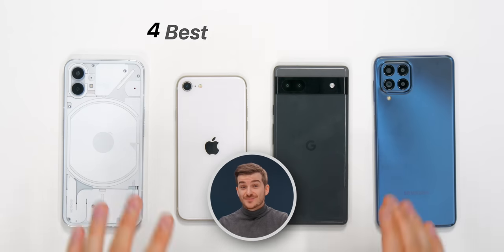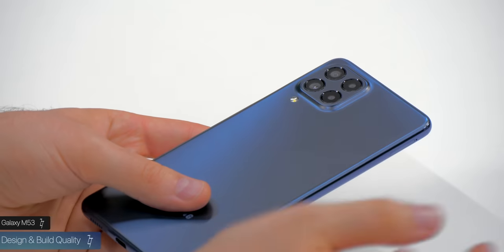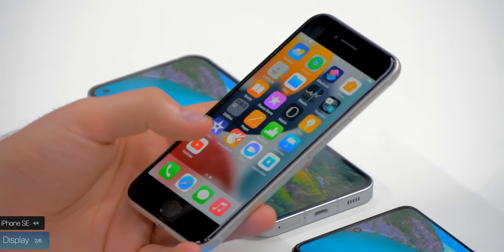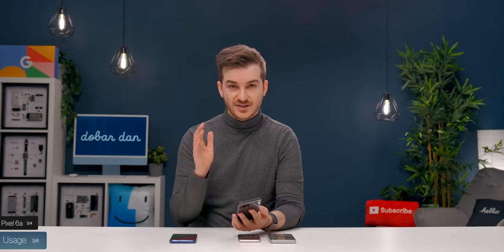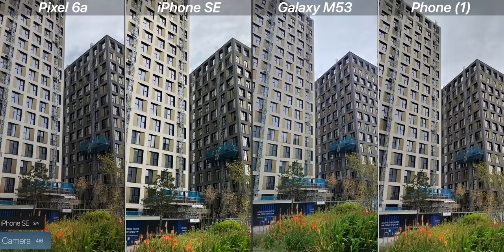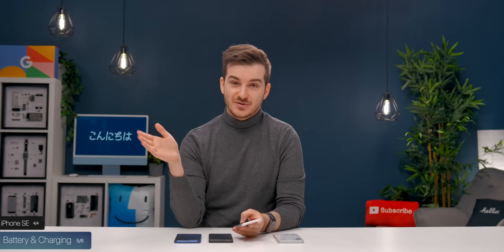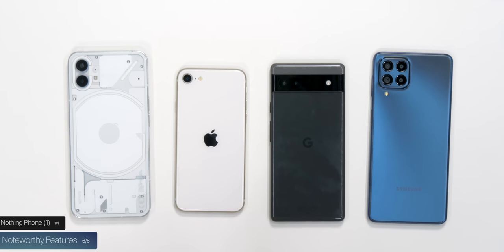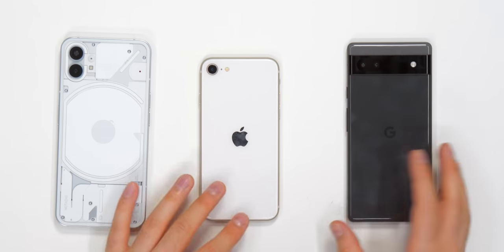Nothing Phone (1) vs Pixel 6a vs iPhone SE vs Samsung M53 - BEST 2022 Midrange?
Nothing Phone (1) vs Pixel 6a vs iPhone SE vs Samsung Galaxy M53 - Design, Display, Cameras, Features & more!

Product Links:
▶ Nothing Phone (1)
▶ iPhone SE 2022
▶ Pixel 6a
▶ Samsung Galaxy M53
▶ Best USB C Charger
▶ Nothing Ear (1)